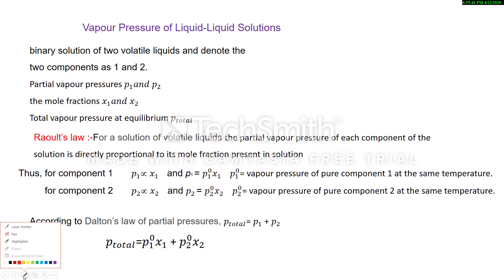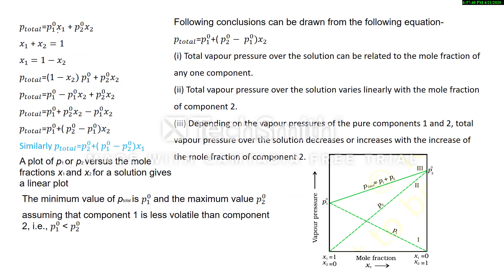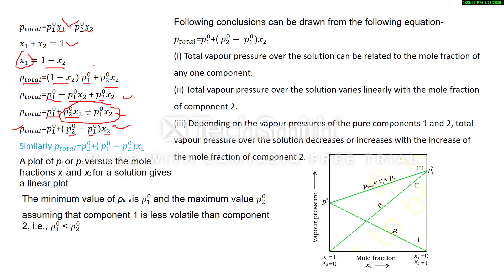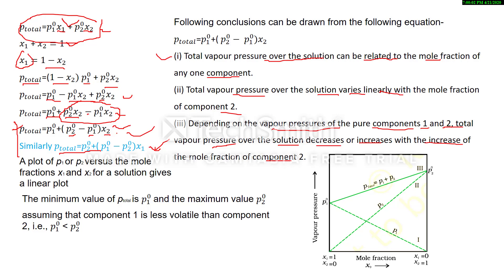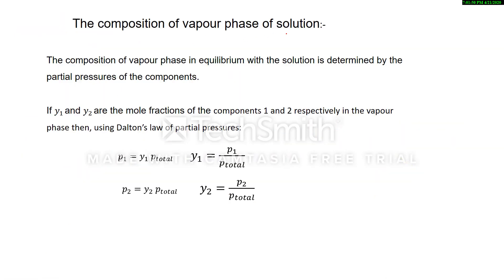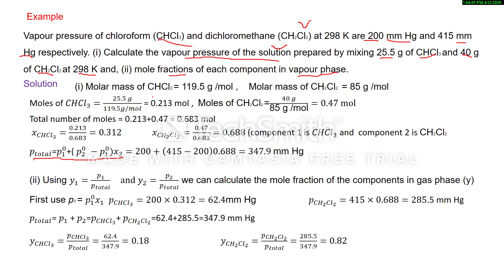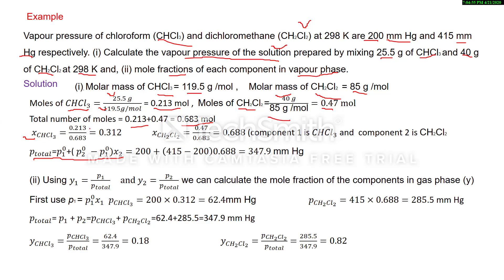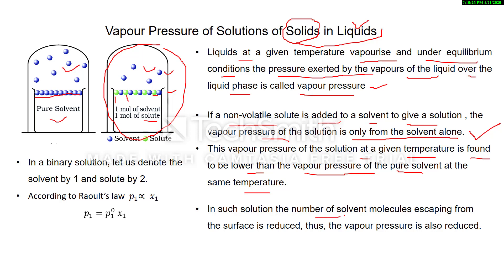Chemistry 12 Chapter 2 Solutions -Vapour Pressure and Raoult's Law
this video contains the Vapour pressure of liquid-liquid solutions. definition of Raoult's Law. application of Raoult's law on the vapour pressure of liquid-liquid solutions. the expression for the composition of the vapour phase in liquid-liquid solutions. comparison between Henry's law and Raoult's law. vapour pressure of solid in liquid solutions. one numerical based on the total vapour pressure of liquid-liquid solution and mole fractions in vapour phase